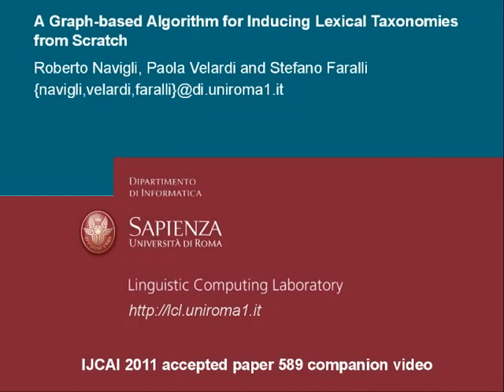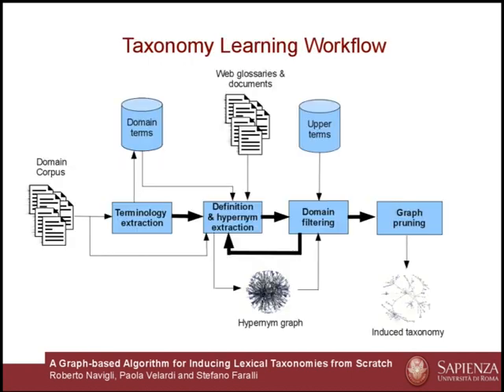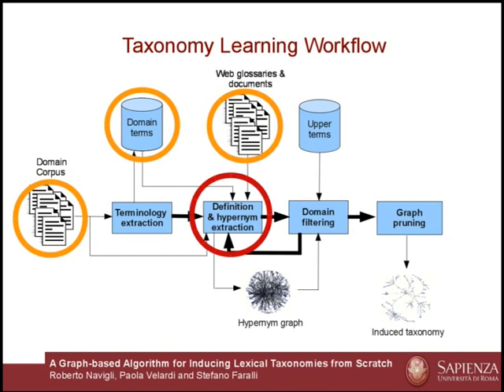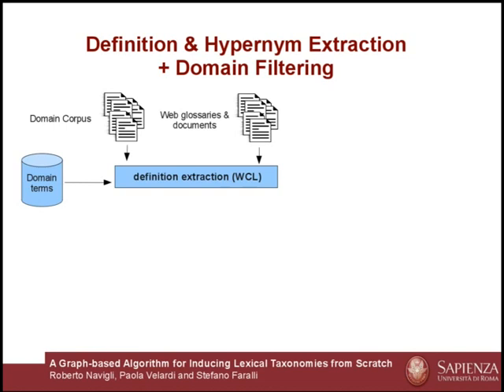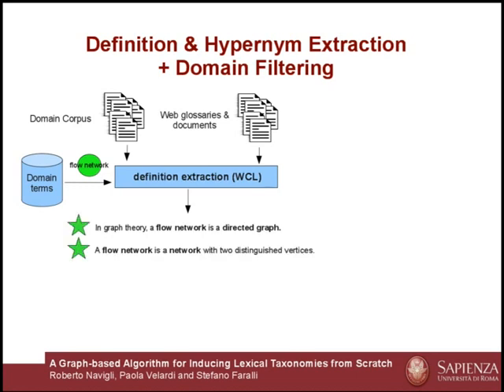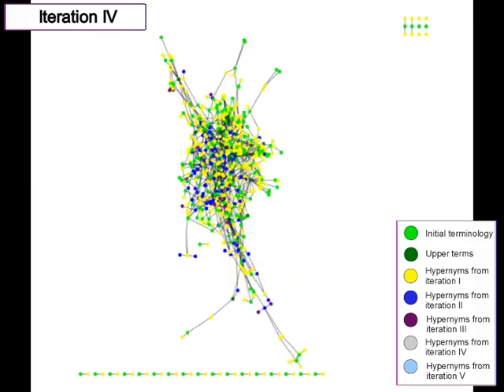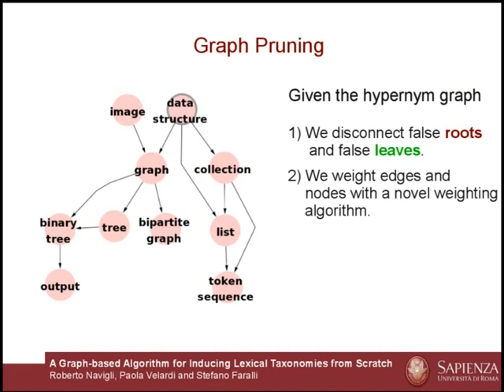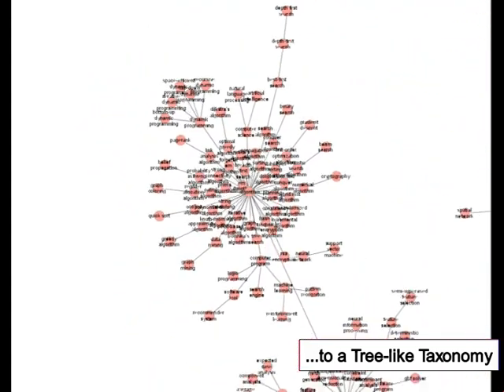A Graph-based Algorithm for Inducing Lexical Taxonomies from Scratch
The video presents our novel graph-based algorithm for the induction of lexical taxonomies. Unlike many taxonomy learning approaches in the literature, our novel algorithm learns both concepts and relations entirely from scratch via the automated extraction of terms, definitions and hypernyms. This results in a very dense, cyclic and possibly disconnected hypernym graph. The algorithm then induces a taxonomy from the graph.